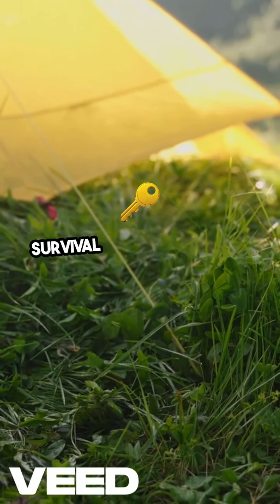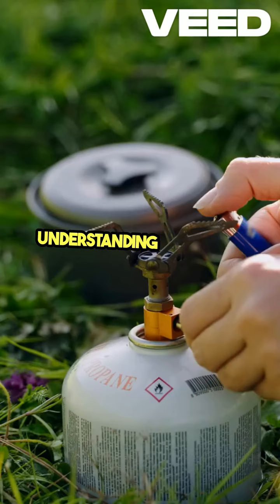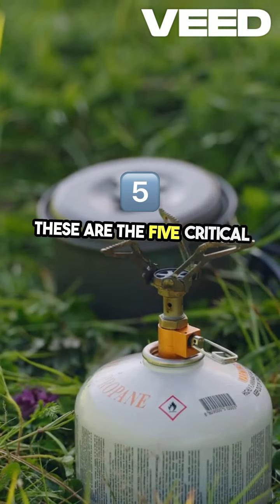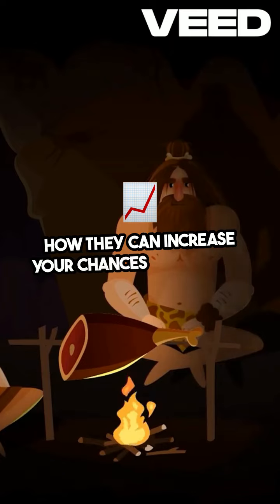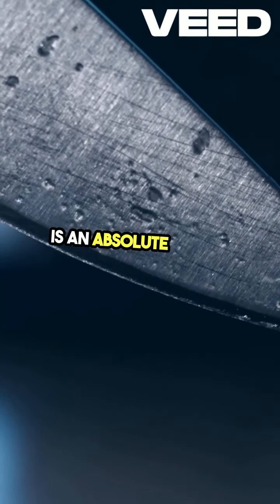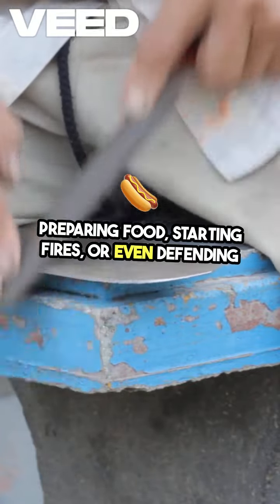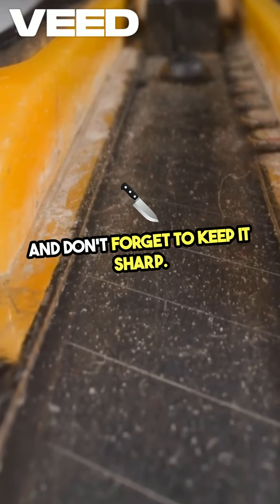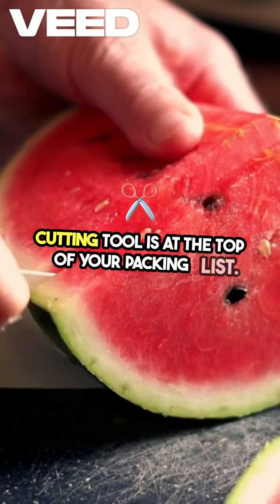5 Essential Survival Tools for Wilderness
In this video, we explore the 5 essential survival tools you need for wilderness survival. Known as the "5 Cs of Survival," these tools are crucial for any outdoor adventure or emergency situation. Learn how a cutting tool, combustion device, cover, container, and cordage can help you stay safe, warm, and hydrated in the wild. Equip yourself with these essentials to increase your chances of survival and be better prepared for any challenges nature throws your way.